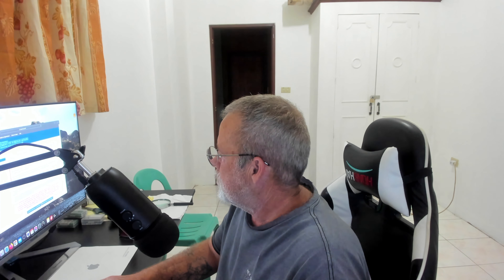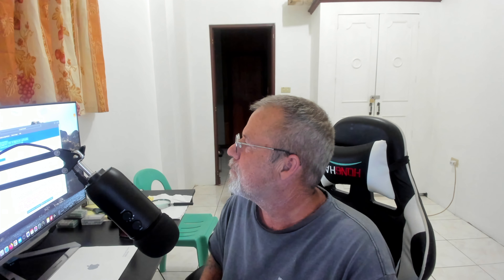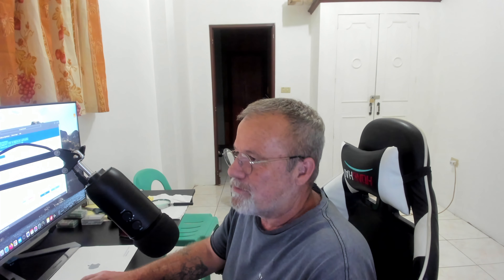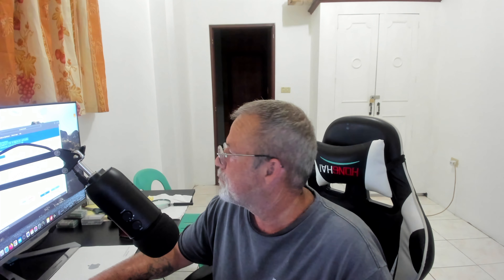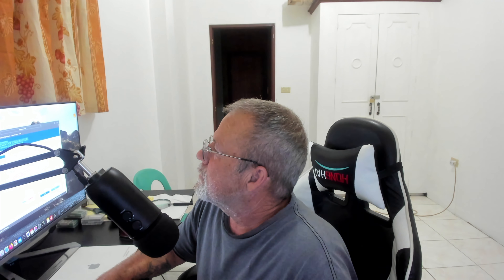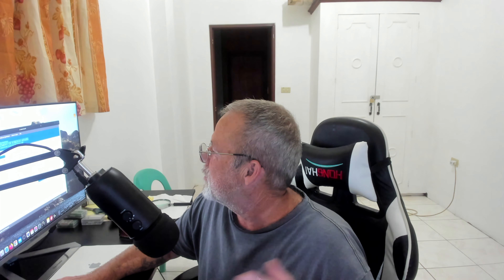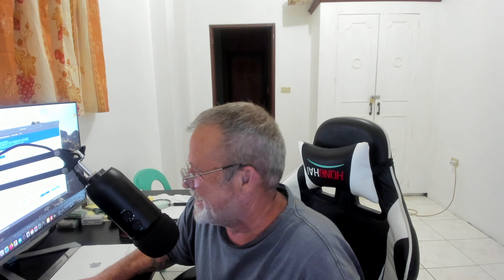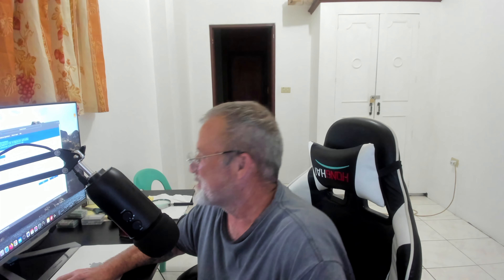Vlog # 47 I just want to make a appointment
the frustration of trying to make a appointment